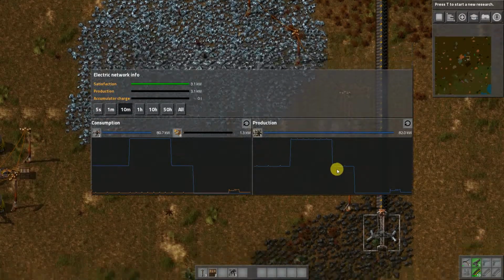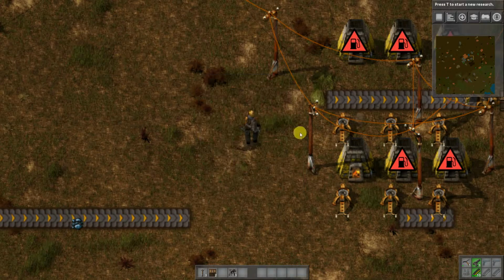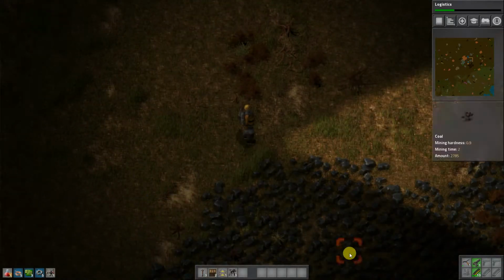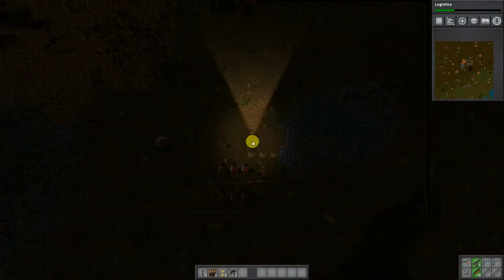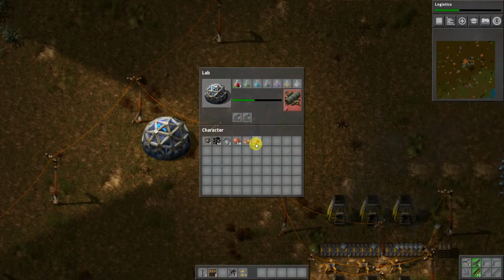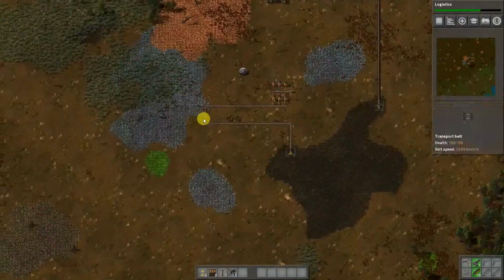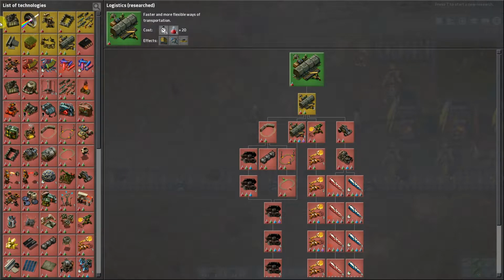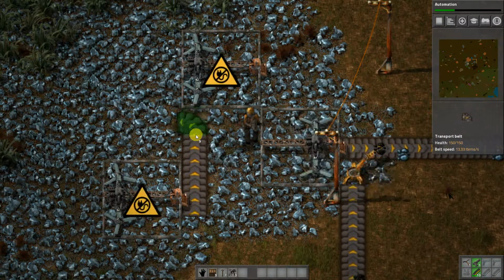Factorio #2 Lets iron!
Today we start using power and make semi-use iron production! Make sure to like and sub!